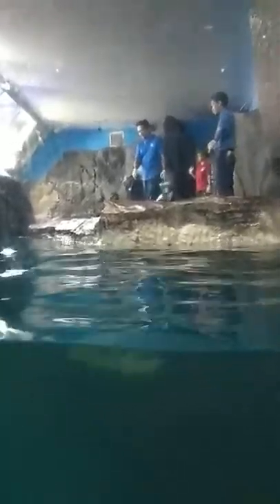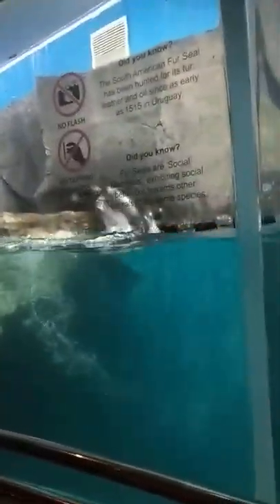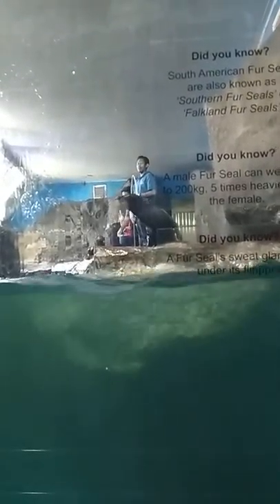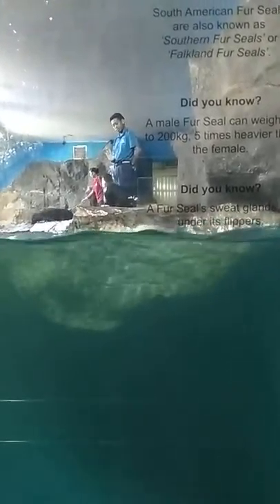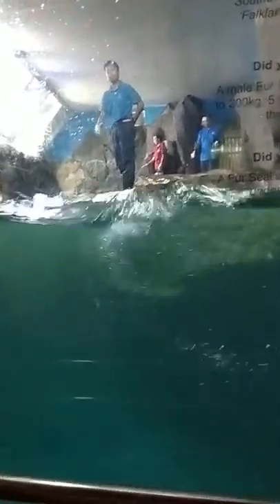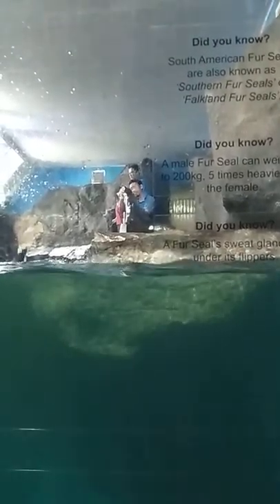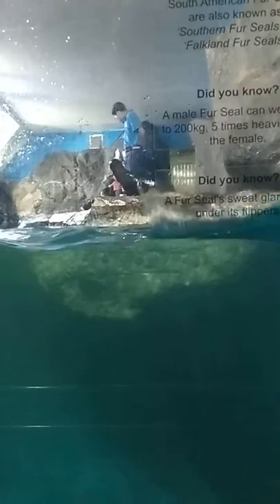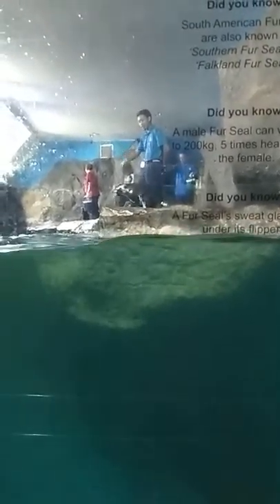Langkawi Underwater World - Sea lion performance